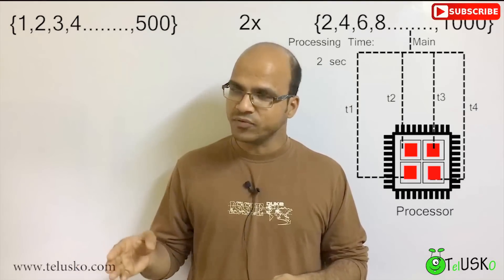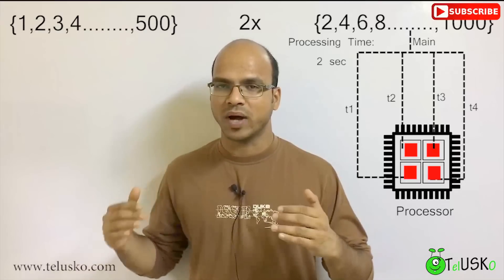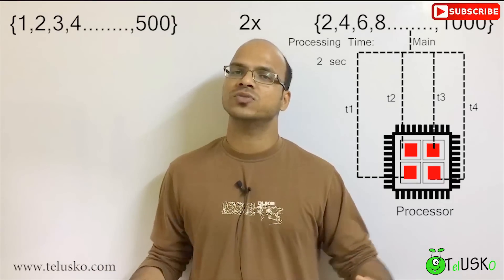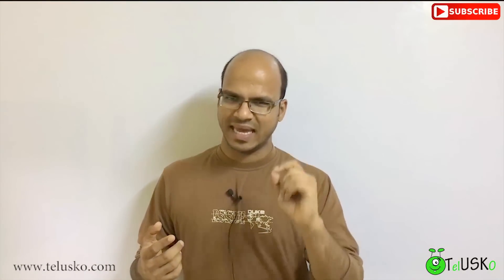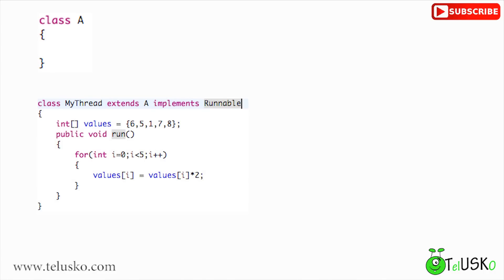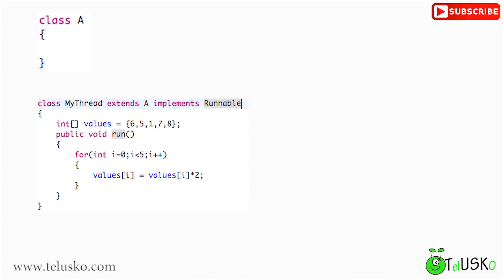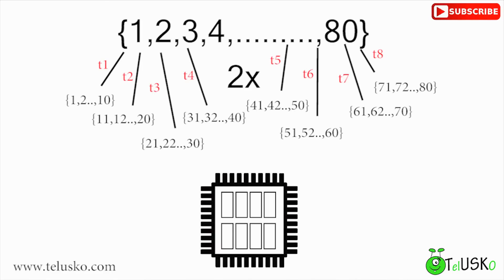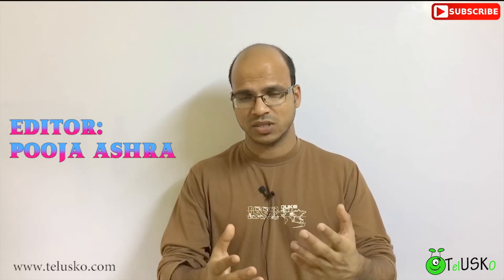MultiThreading in Java Theory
Learn Multi-Threading in Java with Simple Example.
Using Thread class and Runnable Interface.

The implementation of threads and processes differs between operating systems, but in most cases, a thread is a component of a process.

Using two different task at the same time means multi-tasking. The thread is unit of a process.

Recommend Books :

1. Head First Java
2. Java Complete Reference